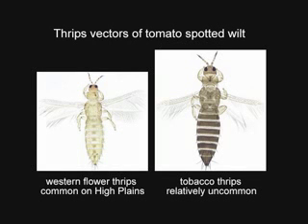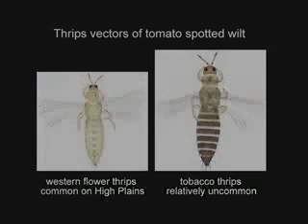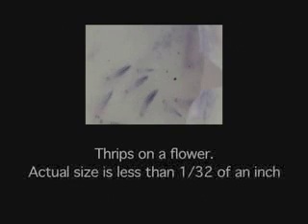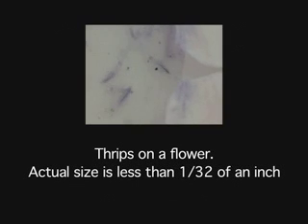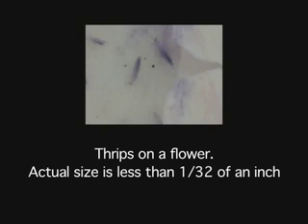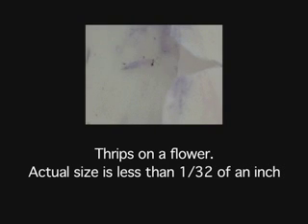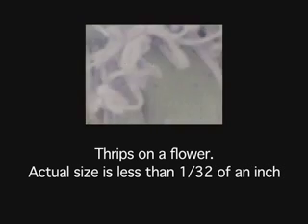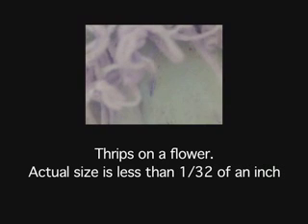Tomato Spotted Wilt Virus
Recognition and Prevention of Tomato Spotted Wilt Virus